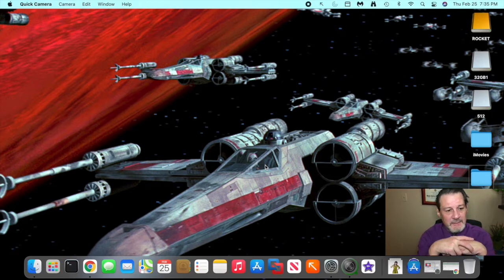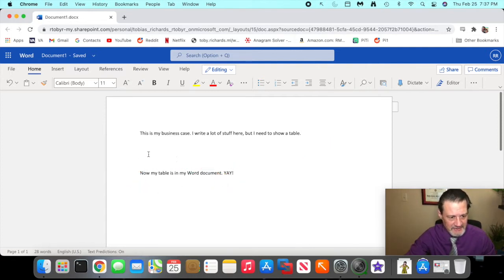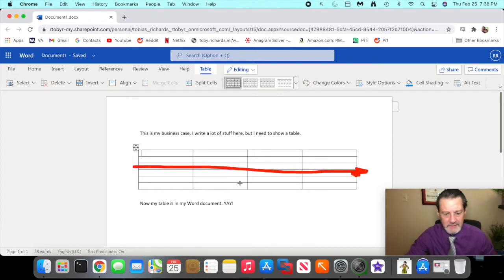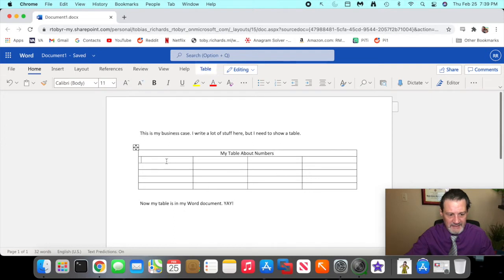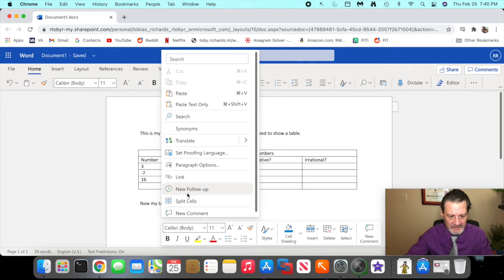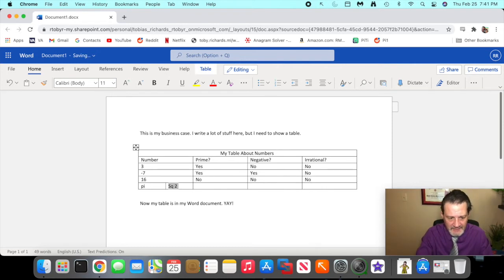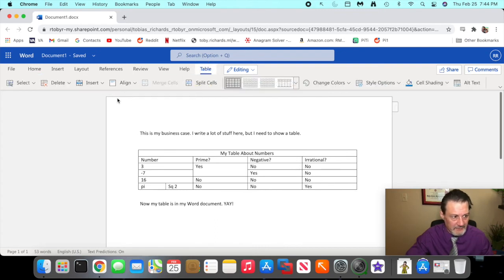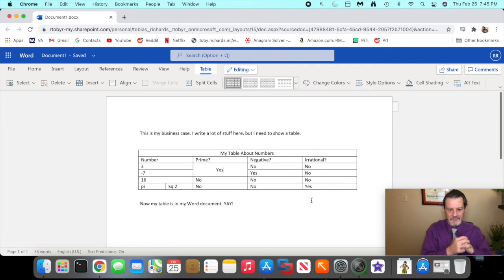Tables in Word